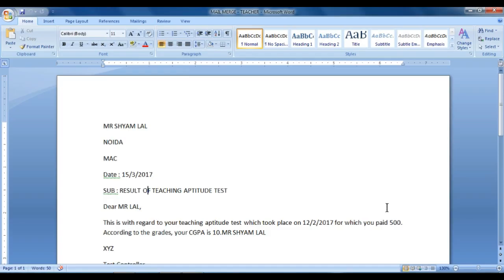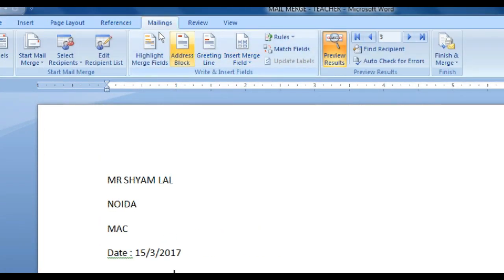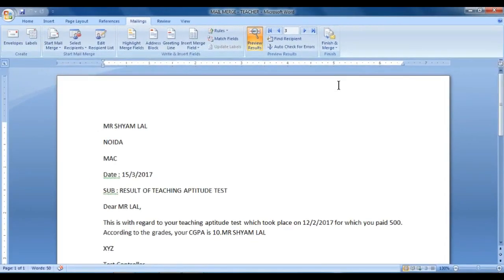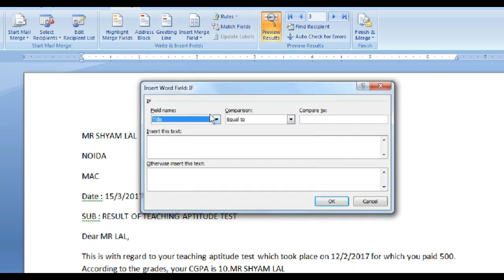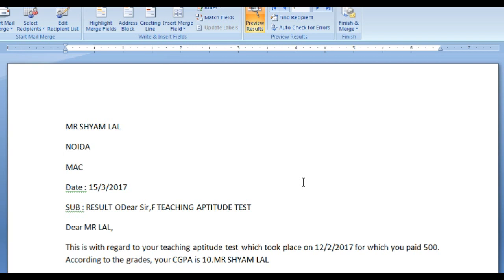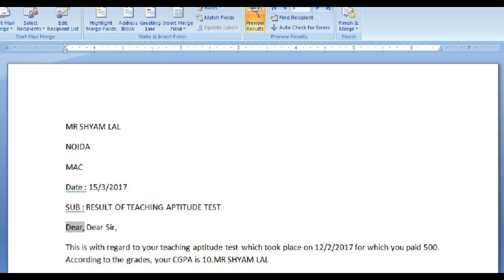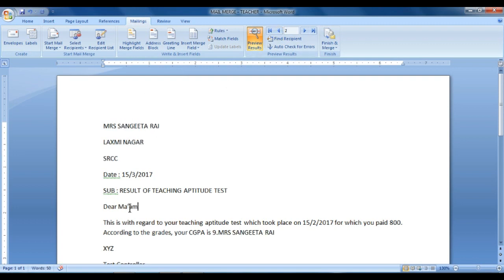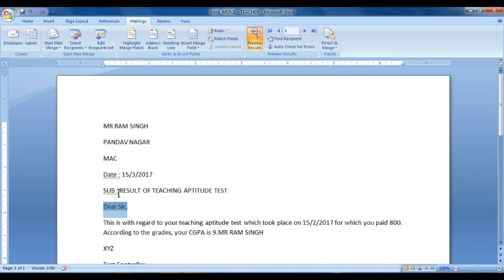If...Then...Else... | Mail Merge | Microsoft Word | Study Help For All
HEY GUYS !!! This Video explains the use of IF...THEN...ELSE Rule in Mail Merge.